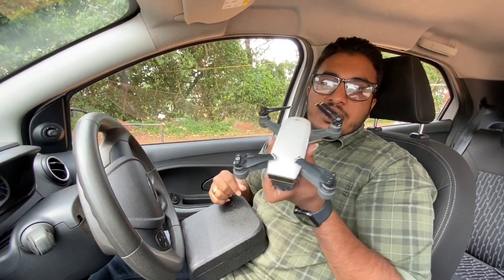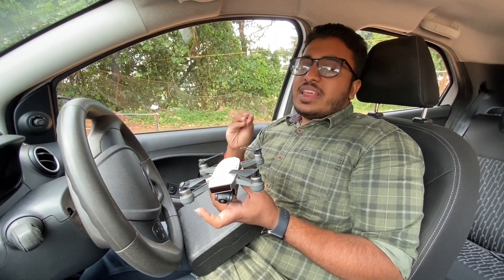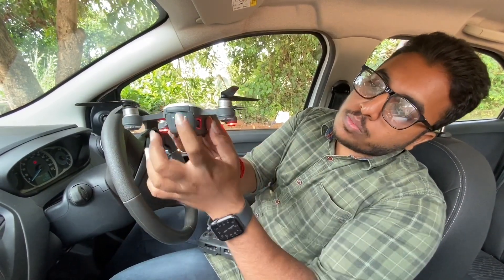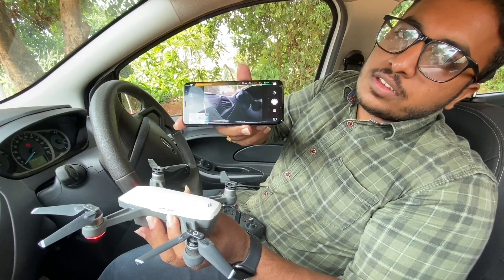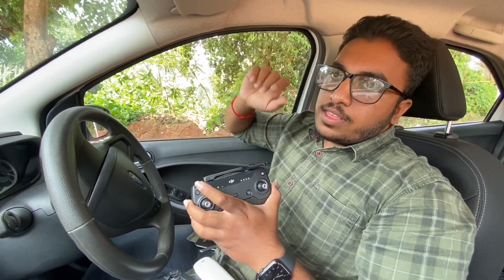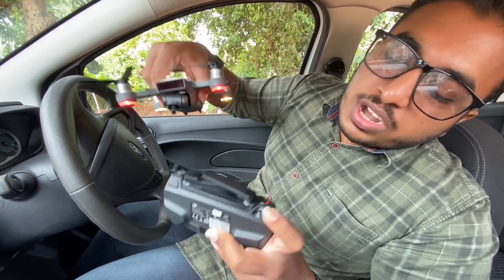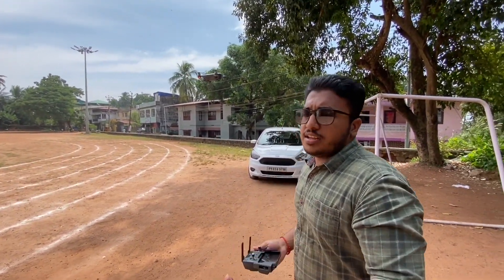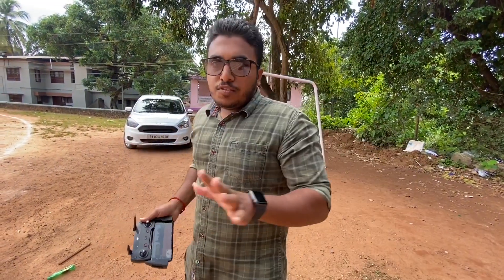DJI SPARK malayalam review & FLYING tutorial 🔥.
Dji Spark review in malayalam.
Meet Spark, a mini drone that features all of DJI's signature technologies, allowing you to seize the moment whenever you feel inspired. With intelligent flight control options, a mechanical gimbal, and a camera with incredible image quality, Spark empowers you to push your creative boundaries.
DJI spark malayalam review
DJI Mavic Mini Unboxing
Malayalam Tech Reviews